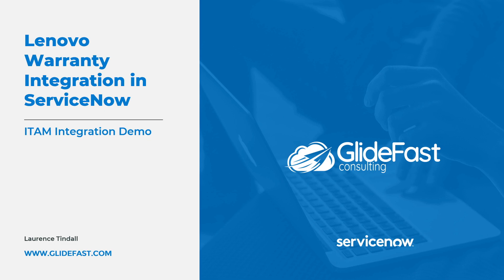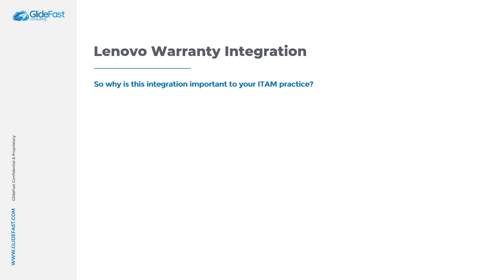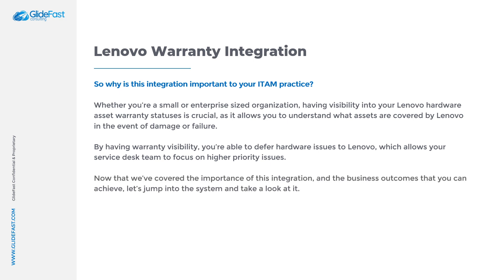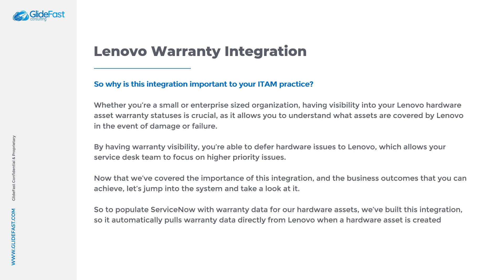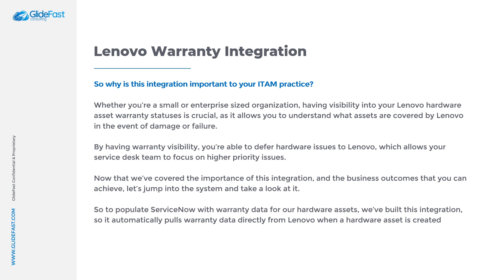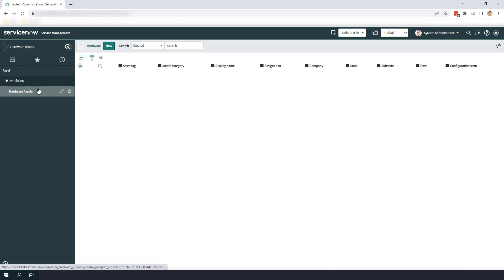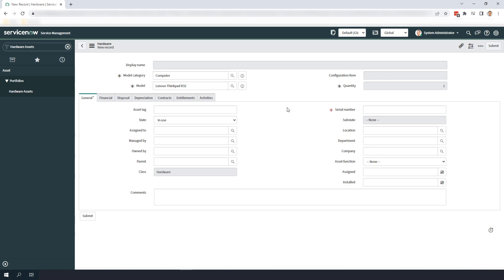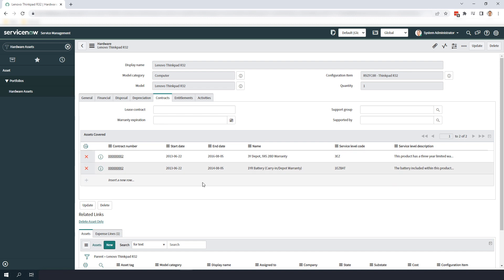Lenovo Warranty Integration in ServiceNow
Our team of integration developers and ITAM experts are proud to offer the Lenovo Warranty Integration for ServiceNow customers. The integration automatically pulls in all of your Lenovo warranty information for all of your Lenovo hardware assets. The integration also checks for newly purchased warranties, to ensure you always have 100% visibility into your support warranties from Lenovo.

Interested in taking your ITAM program to the next level with this integration?